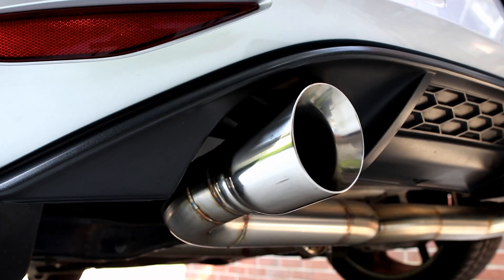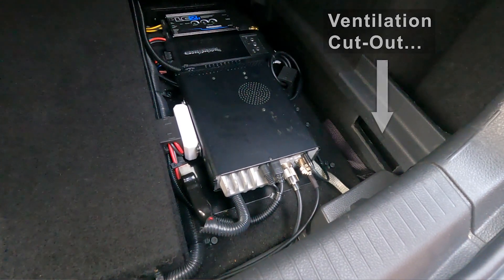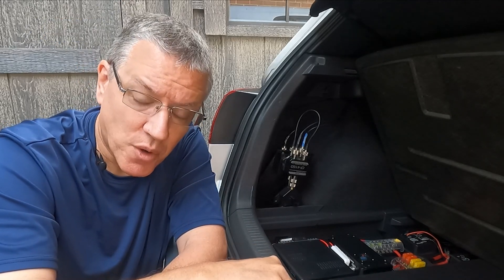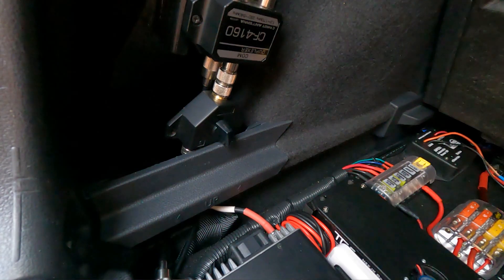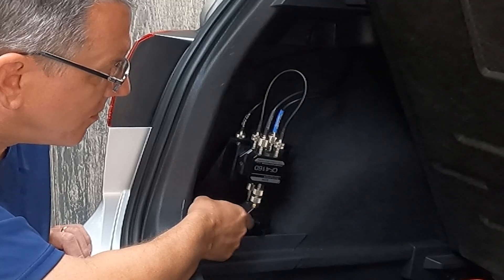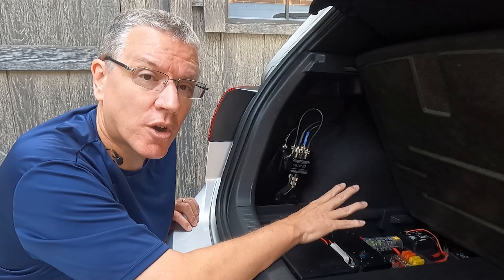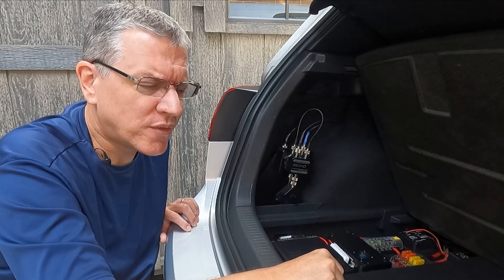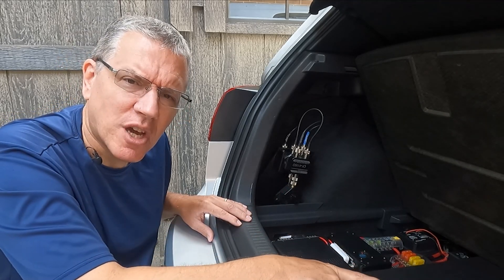Diplexers - Connecting Several Transceivers to One Antenna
Diplexers, often marketed as "duplexers," are a great tool for either connecting several transceivers to one antenna or several antennas to one transceiver. See how I've managed to use just one antenna to serve four transceiver ports.